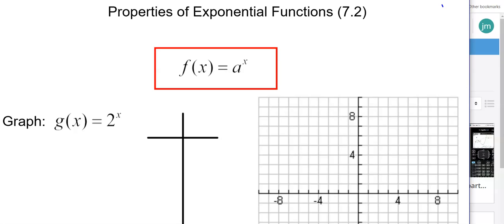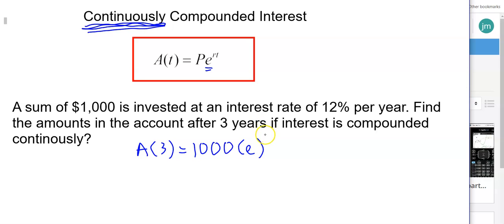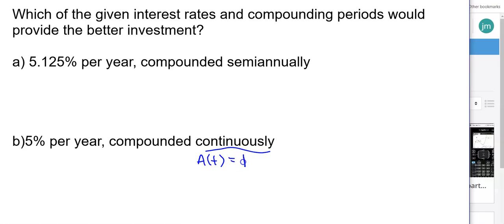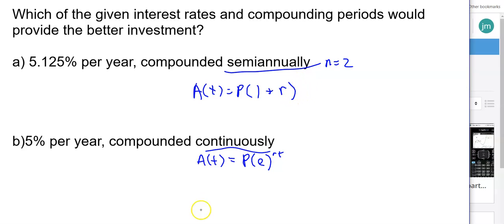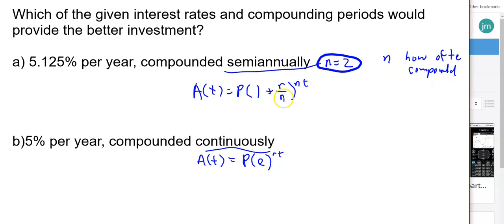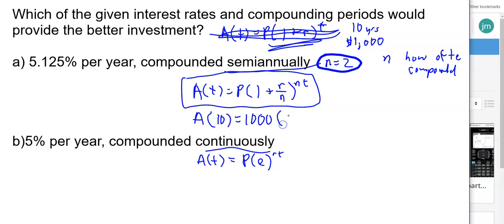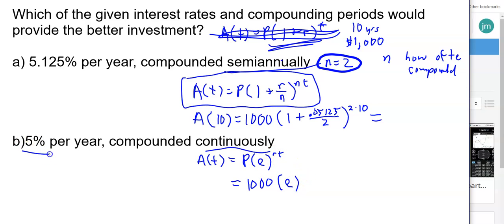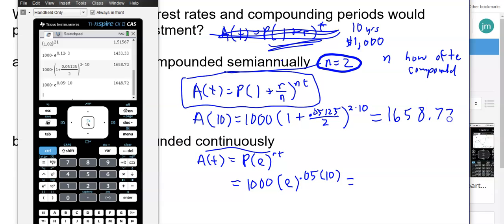7 2 Properties of Exponentials